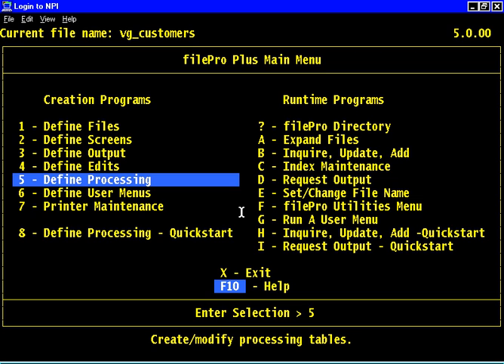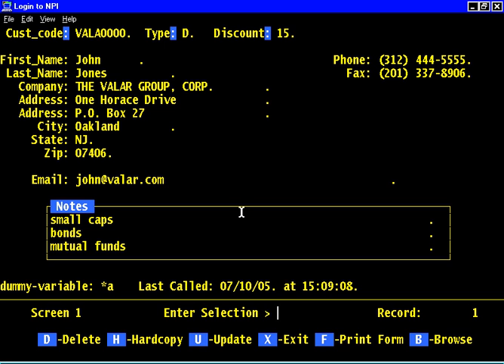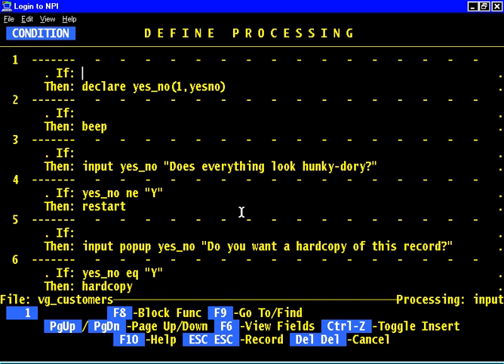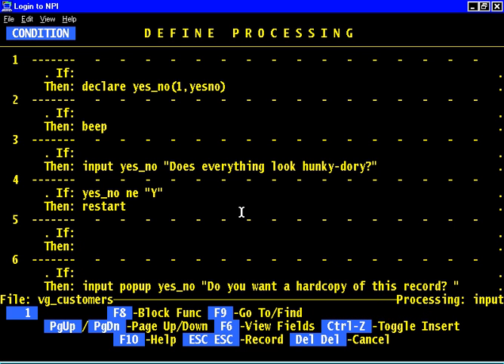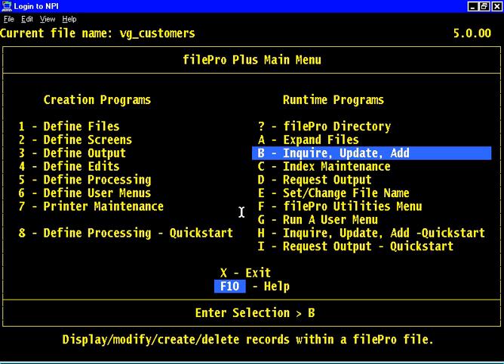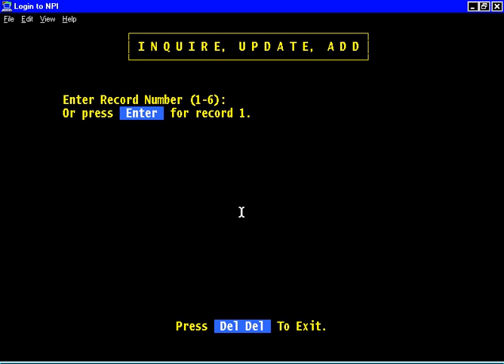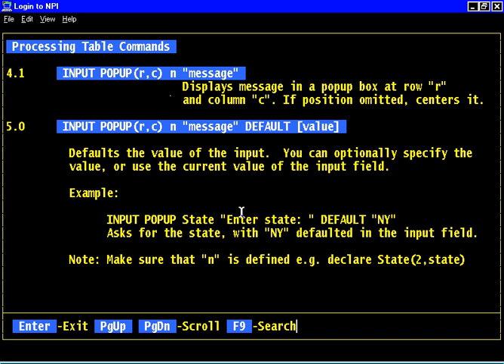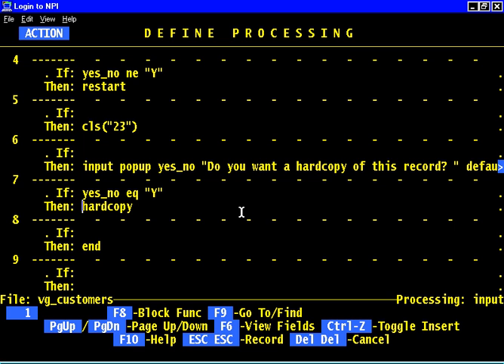FilePro - Chapter 5 - Define Processing Input popup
Lesson 13 Defining processing tutorials for beginners programmer of filePro database from fptechnologies of Ohio.. Use of the command input popup to have prompts popup in screen during the running of the filePro processing table.